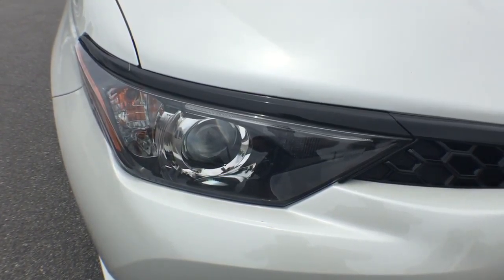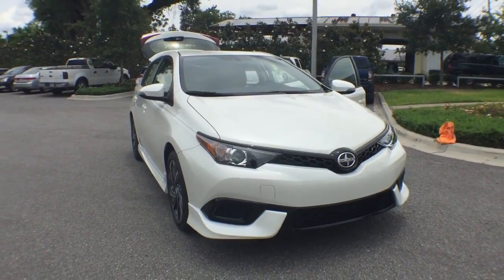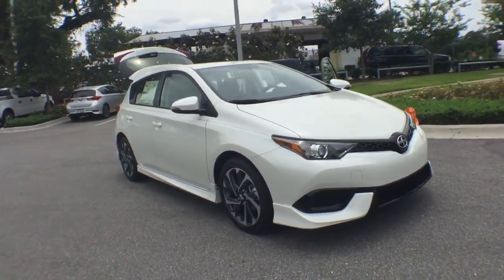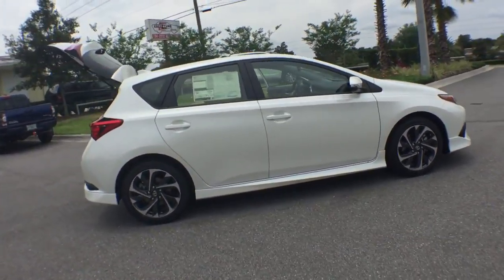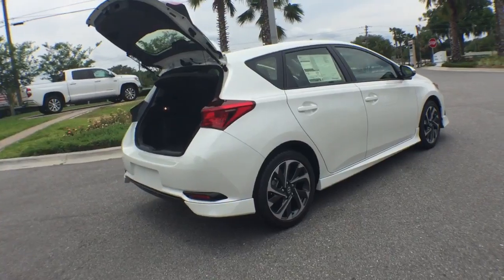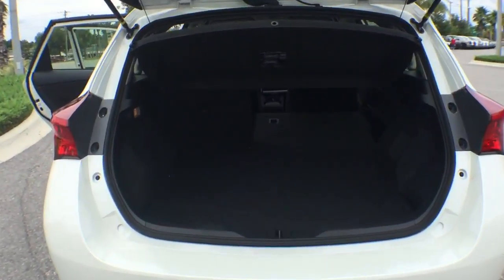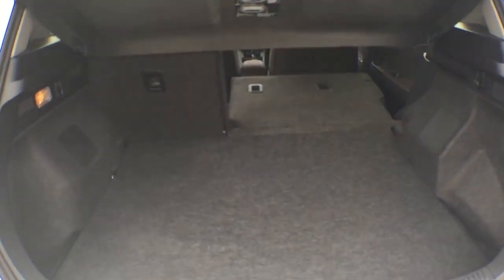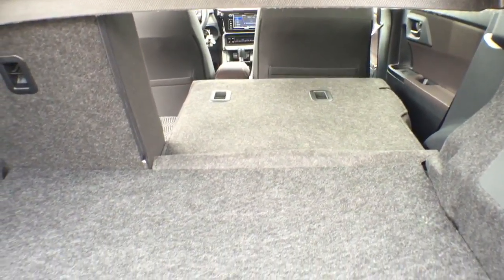2016 Scion iM Longwood, Orlando, Lake Mary, Sanford, Miami, FL FGJ520801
Parks Toyota
1701 South Woodland Boulevard

The all-new Scion iM is filled with premium features to match your taste. Bolstered sport seats and a leather-trimmed steering wheel with built-in audio controls give you comfort and convenience. The 4.2in, color multi-information displays trip data at a glance. You get a responsive, nimble drive and the option of a 6-speed manual transmission. Add in a 1.8L engine that commands 137HP, and the iM is everything the hatchback enthusiast could ask for. Looks aren’t everything, but they’re a good place to start when you have sporty handling and great fuel efficiency to back you up. The iM’s sporty exterior features a piano-black grille treatment accented by 17in alloy wheels. LED daytime running and tail light, plus a chrome-tipped exhaust finish off the sporty look. The iM covers your back with a backup camera, and Bluetooth streaming audio and hands-free calling. Power folding heated mirrors and a leather-trimmed steering wheel with audio controls make the drive even more relaxing. Traction control helps maintain grip on wet, icy, loose or uneven surfaces by applying brake force to the spinning wheel(s). Brake Assist keeps you safe and applies additional pressure to the anti-lock brakes during sudden braking. If you only have a split second to react in an emergency, you may fail to apply enough pressure to the brakes. Scion BA sensors are designed to detect this panic braking and add pressure – just another the iM is built to keep you on the road.